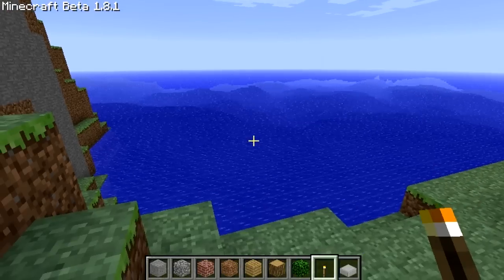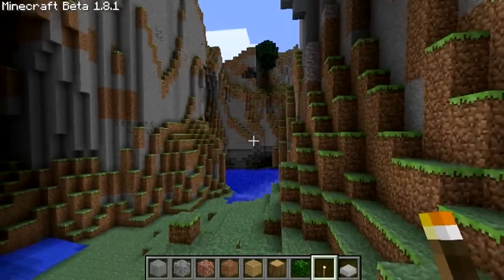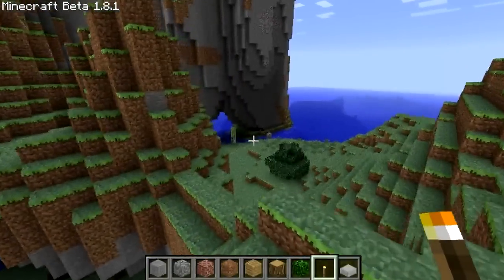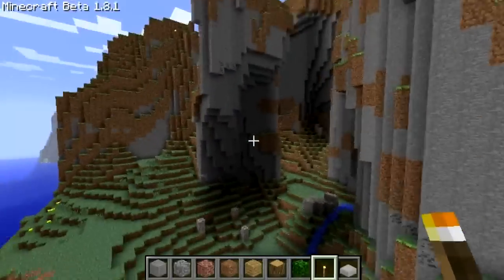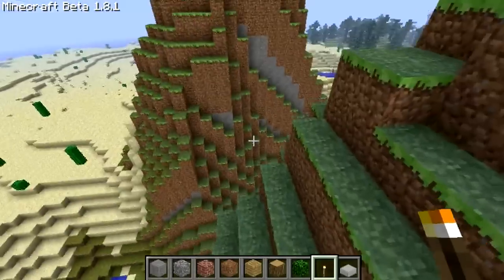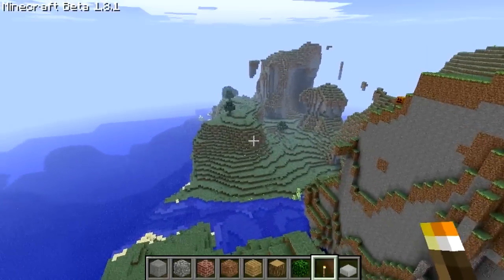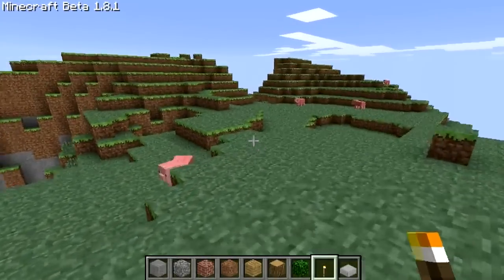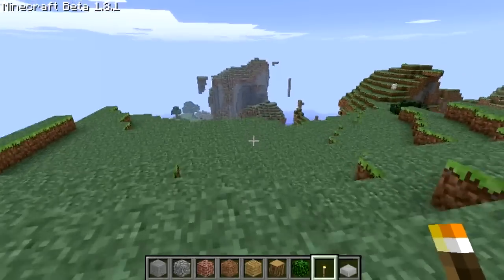Minecraft v1.8.1 My Very Own Seed - "TubbiestPack" - EPIC Mountains!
Also, if you liked the vid, please give it a rating!

Seed - TubbiestPack